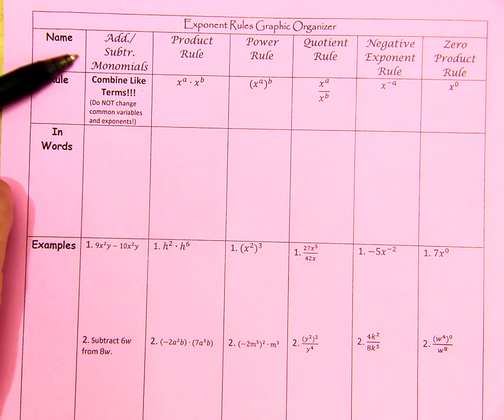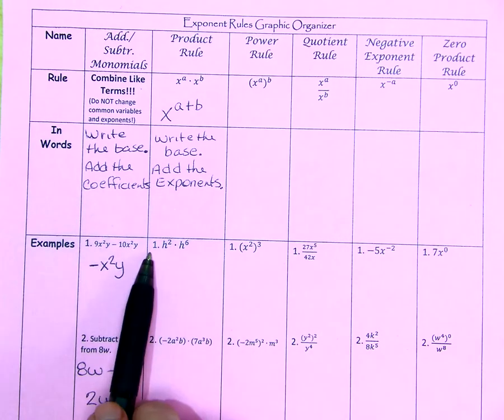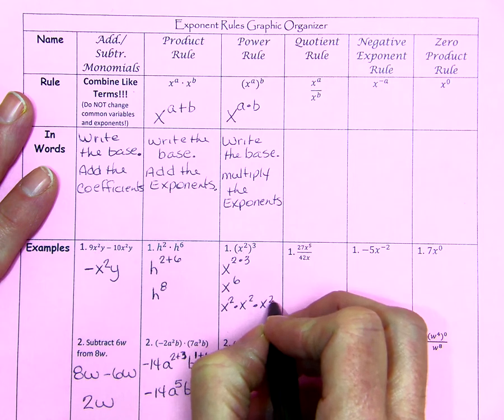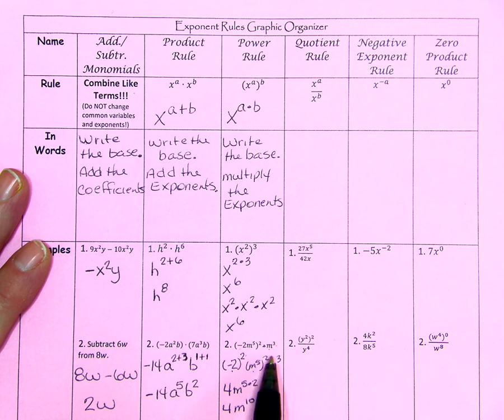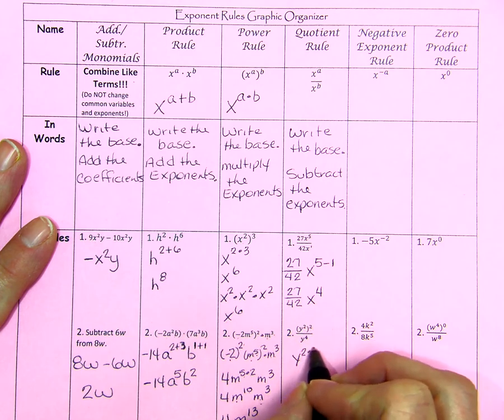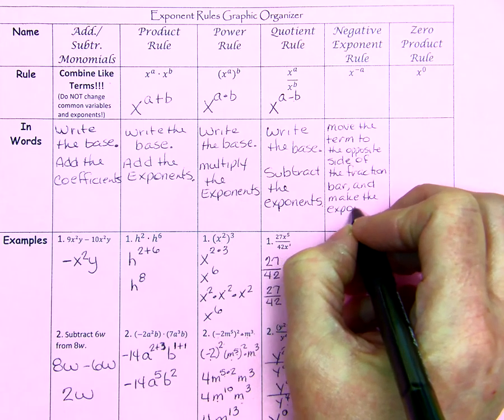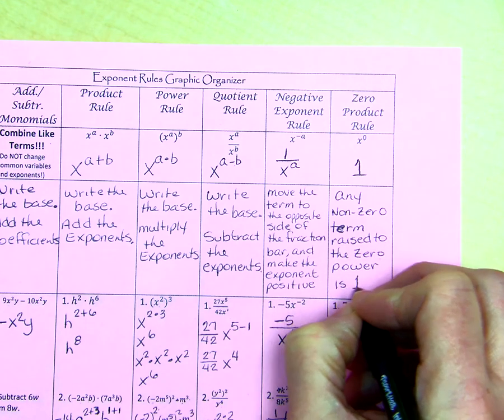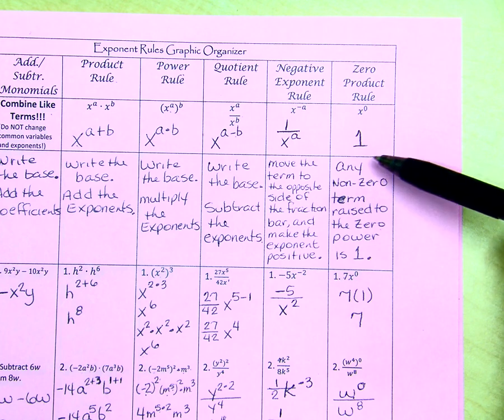Properties and Rules of Exponents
A description of the basic rules and properties of exponents.